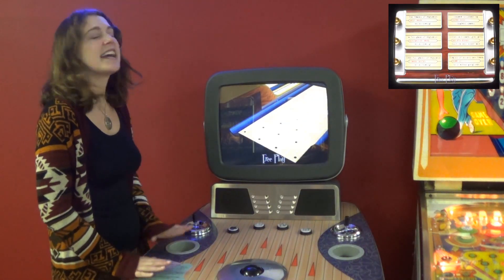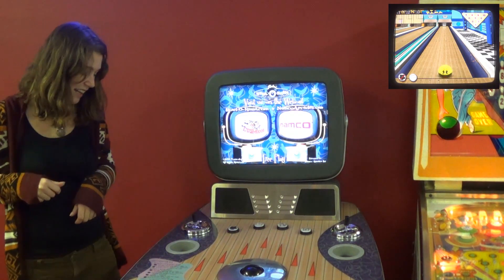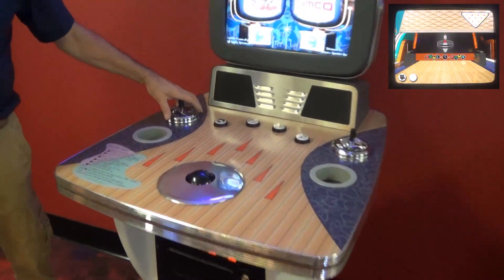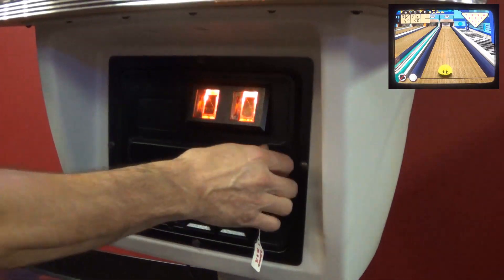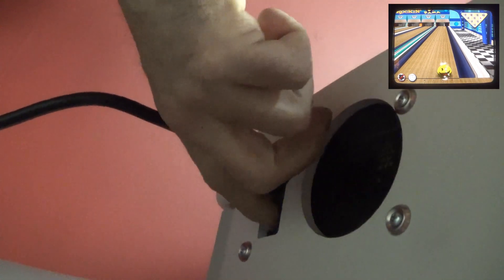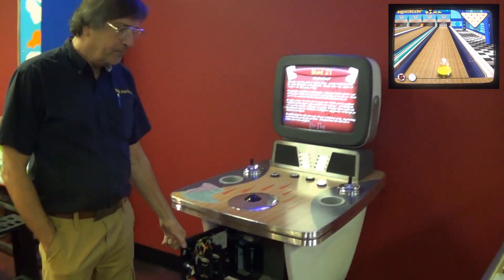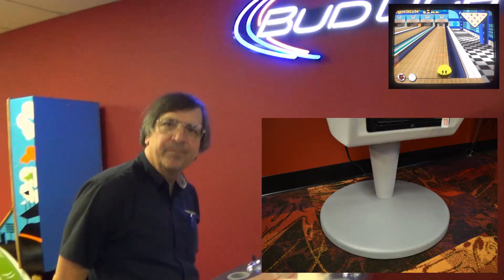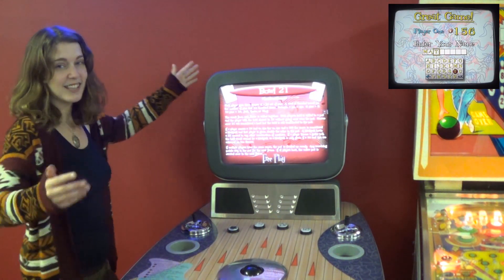Namco Rockin' Bowl-O-Rama GRC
Gameroom Collectibles
4309 West Lincoln Highway
(Route 30 / Wedgewood Shopping Center)
Downingtown, PA 19335

Wide Area Repair - Residential Service 100 Mile Radius of 19335